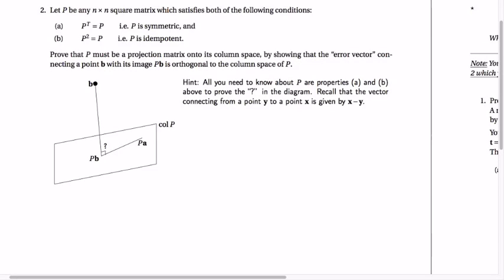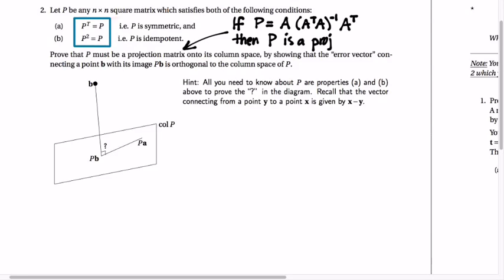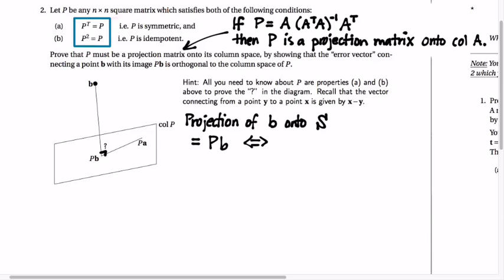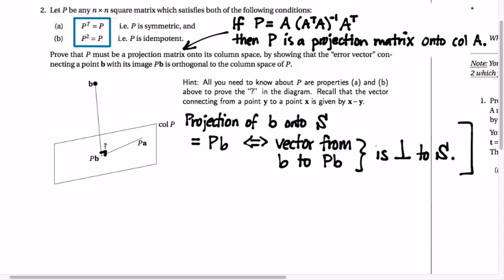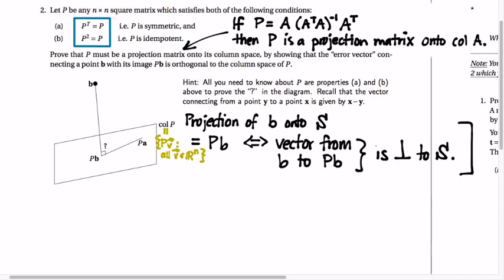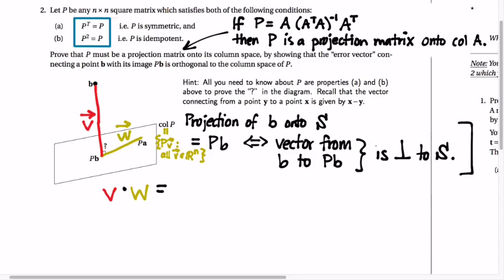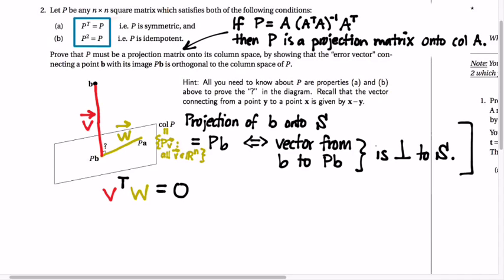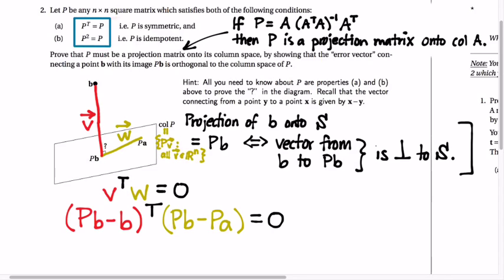416.9Y Projection Matrices and their Minimal Properties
4/20/16 On Homework 1* question 2: Why must a square matrix which is both symmetric and idempotent be a projection?